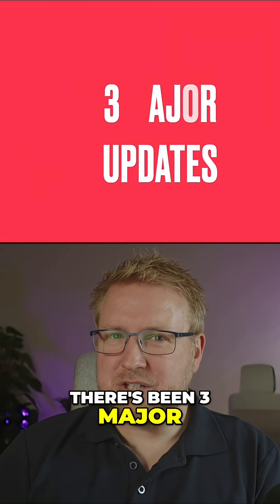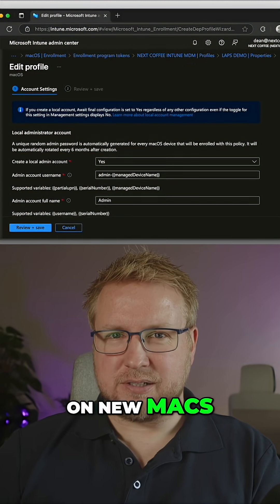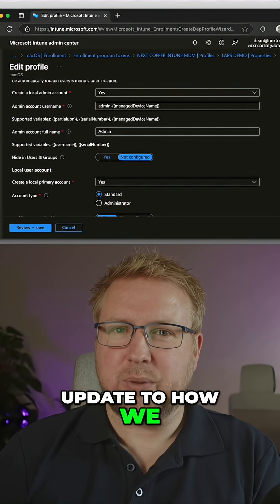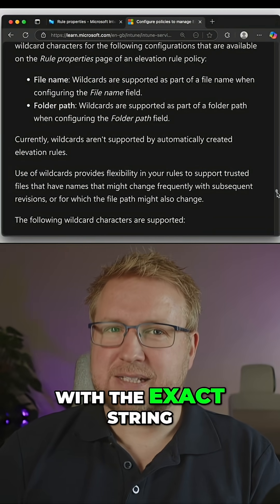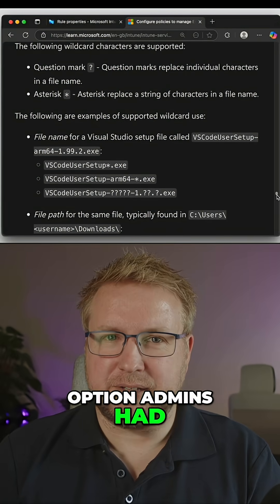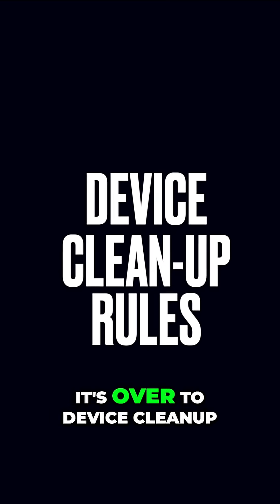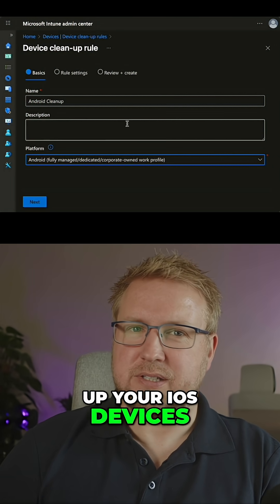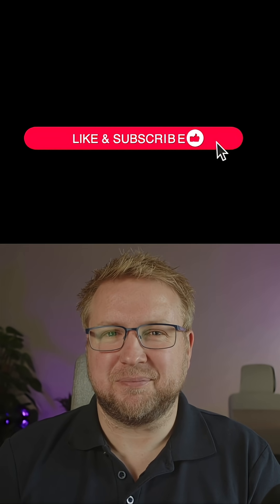Intune Updates for August 2025: Major Changes You Need to Know!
From macOS LAPS finally hitting general availability for Macs enrolled via Apple's Device Enrollment Program, to the Windows team refining Endpoint Privilege Management rules with wildcard support, and the Intune team enabling platform-specific device cleanup rules, there's a lot to unpack.

Anyone tried these updates? Looking forward to diving into these next week!